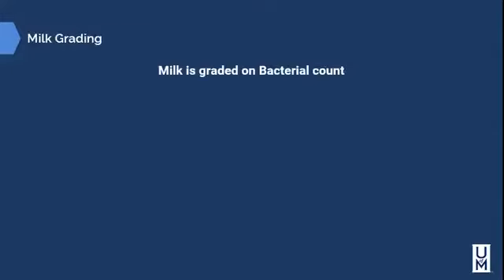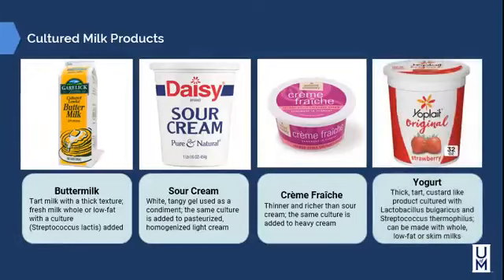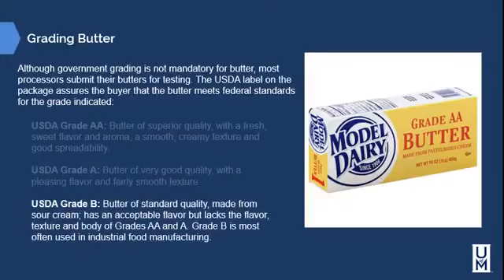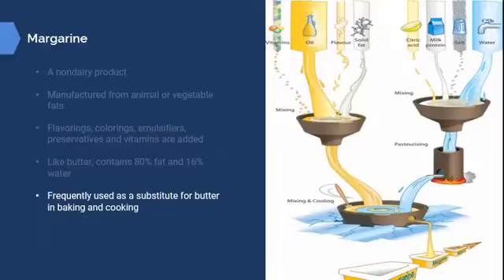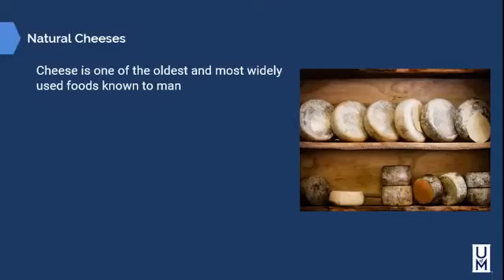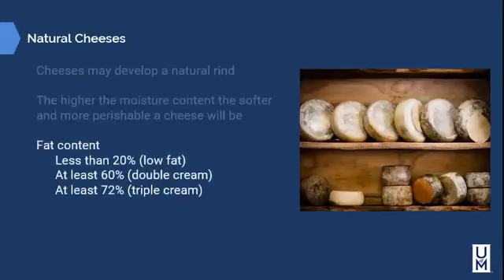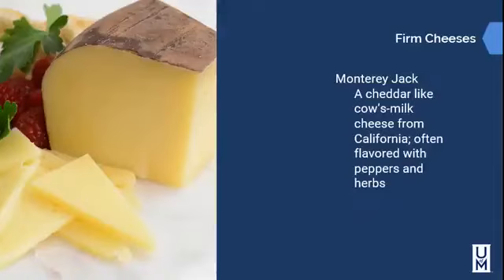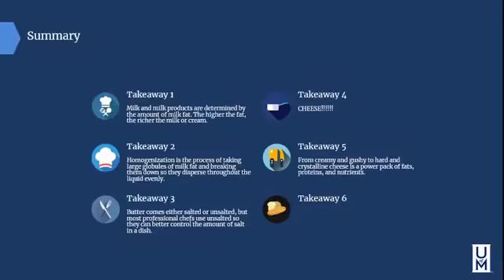On Cooking Chapter 8 Dairy Products